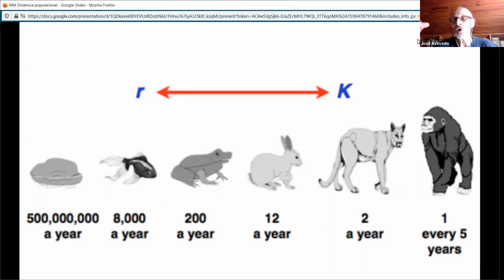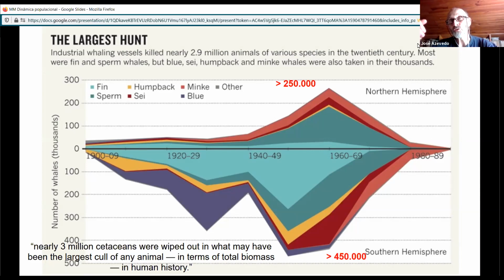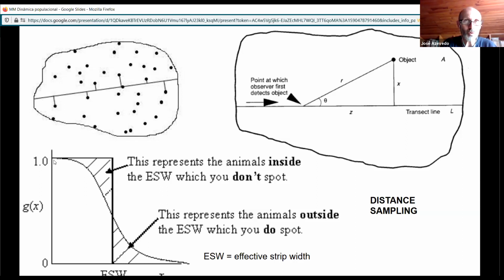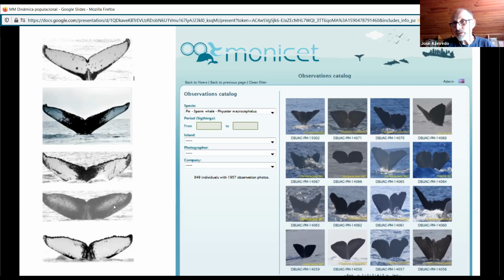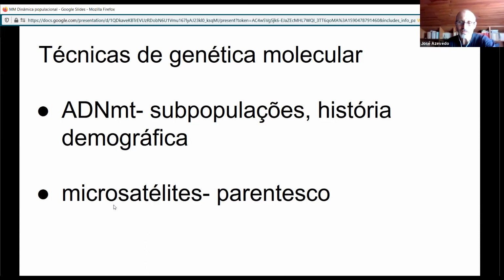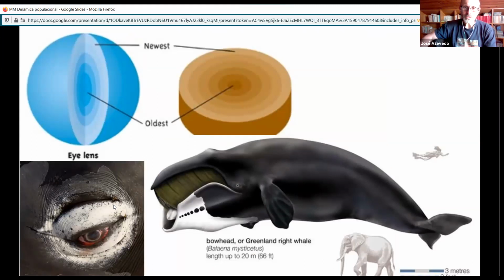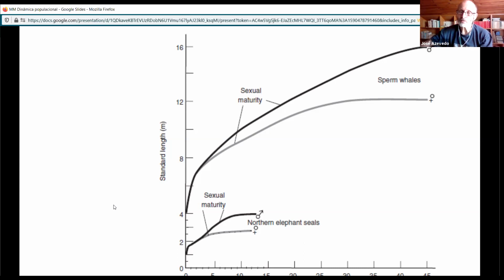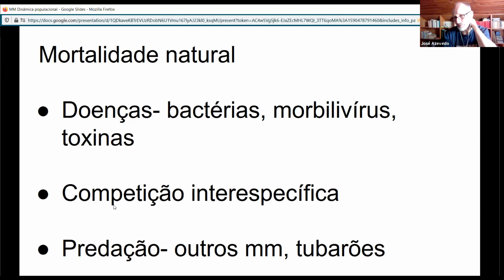Dinâmica Populacional (part 2)